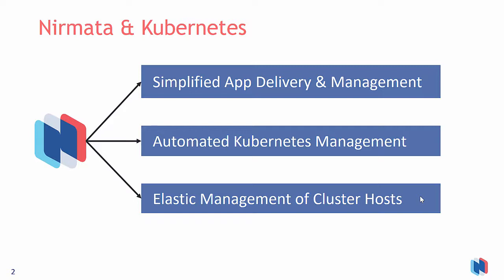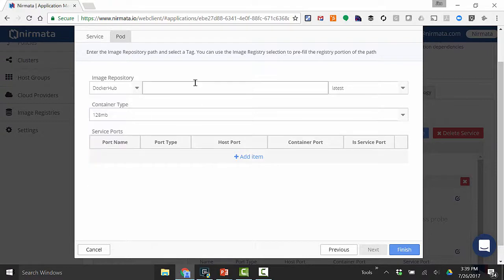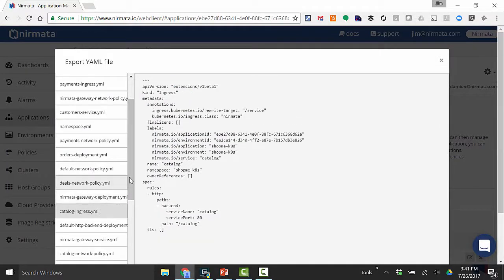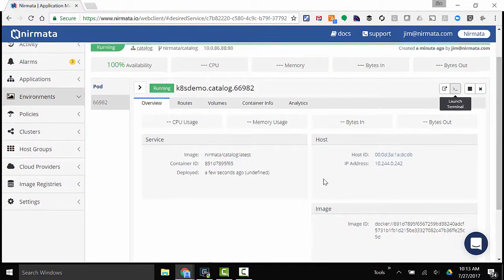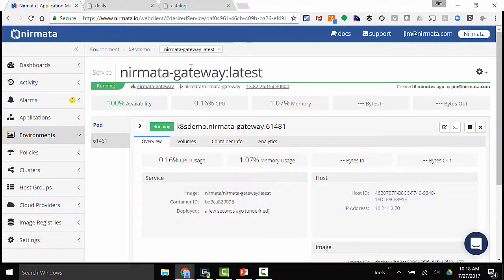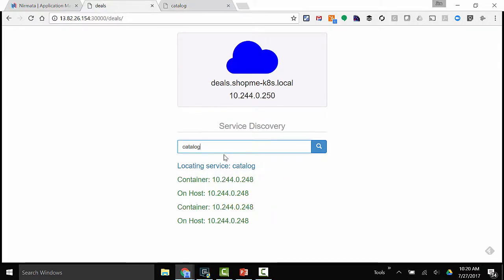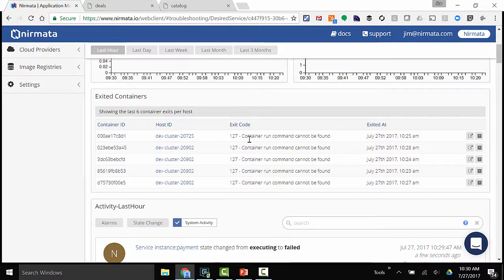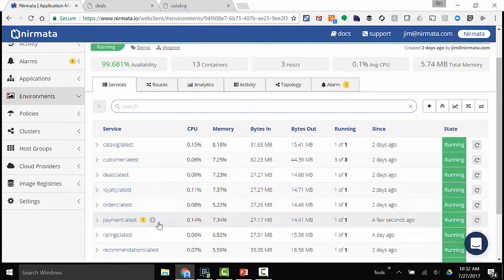Nirmata & Kubernetes Demo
Demo of Nirmata deploying and managing applications on Kubernetes!